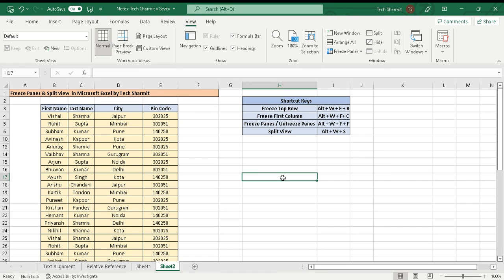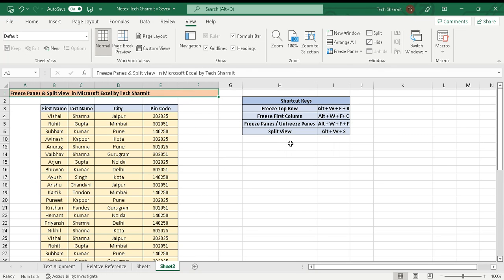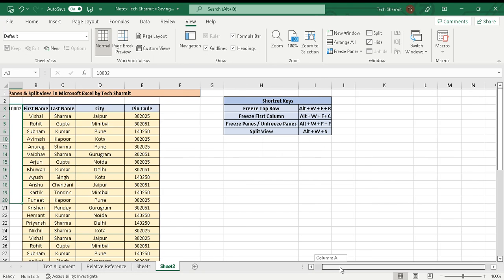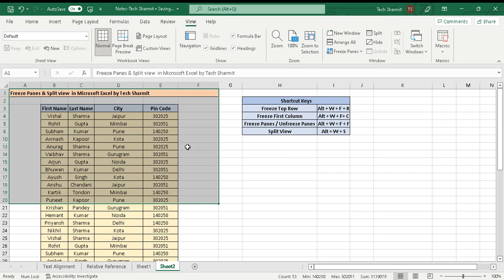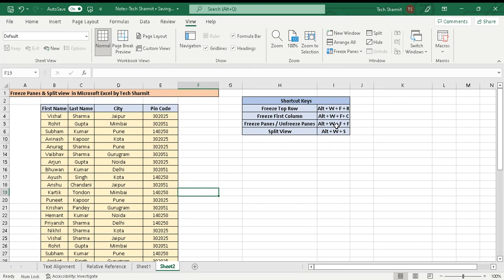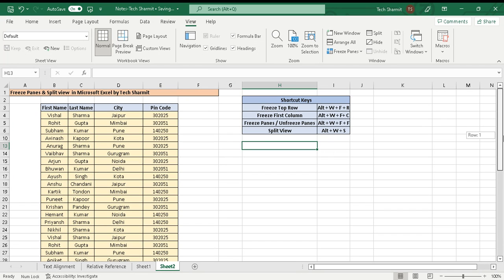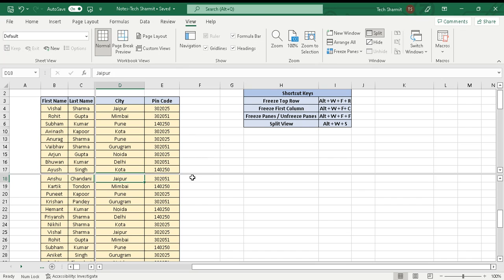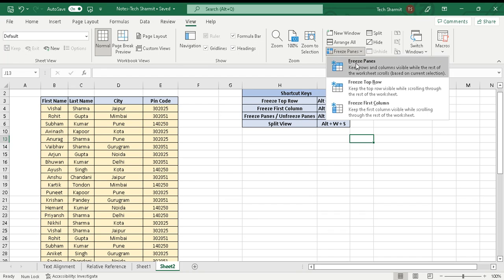Freeze Panes & Split View in Excel | ms excel course | ms excel full course in English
1. Introduction to Freeze Panes.
2. Introduction to Split View.